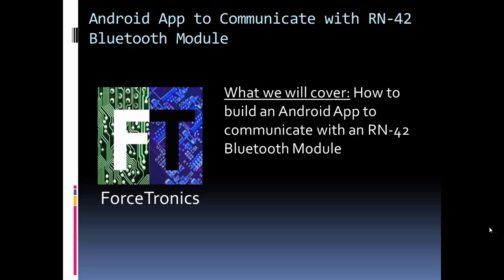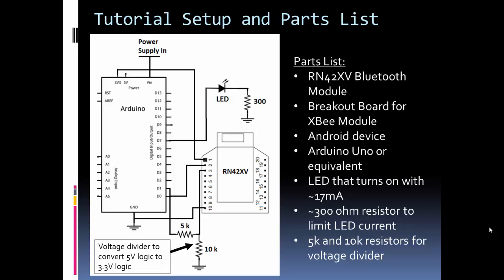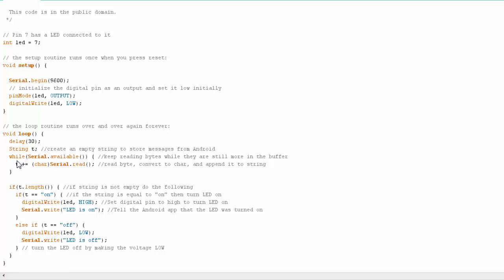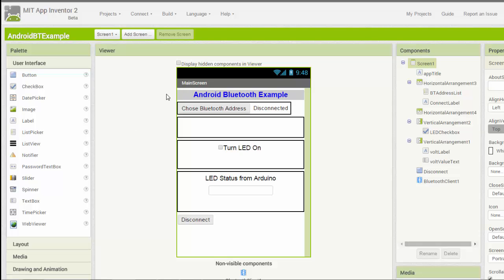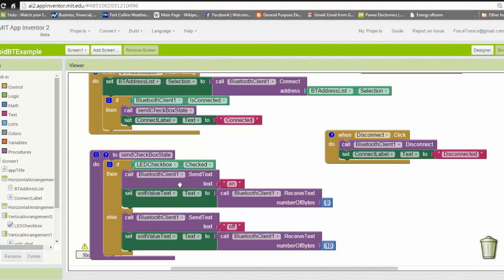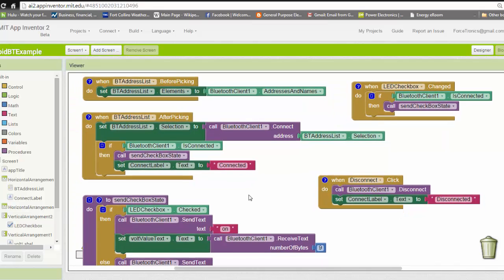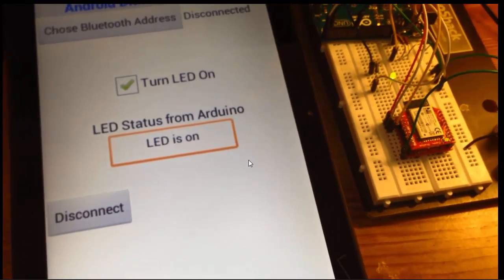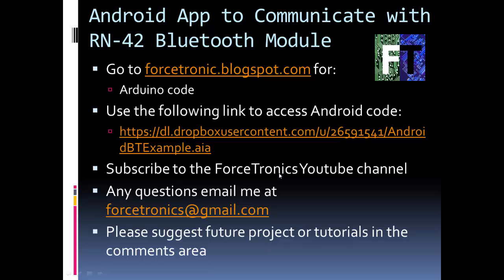Building an Android App to Communicate with the RN-42 Bluetooth Module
In this video we will build an Android App to communicate with the RN-42 Bluetooth module. The RN-42 is connected to an Arduino Uno and the Android App we build turns on and off an LED connected to the Arduino. Below you will find a link to the Arduino code and a link to download the Android App code (MIT Inventor 2 was used to build the Android App). Enjoy!